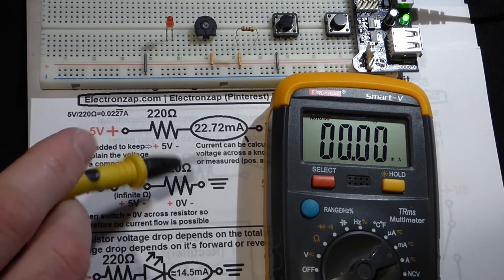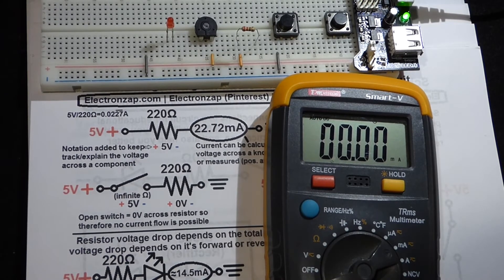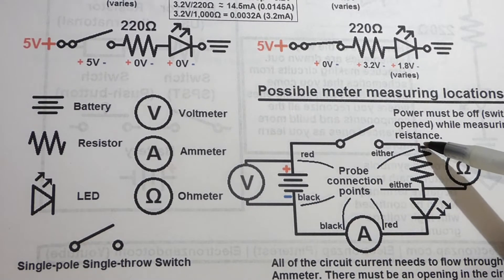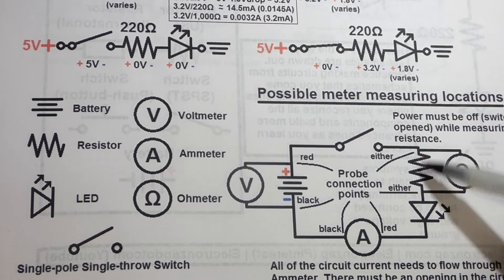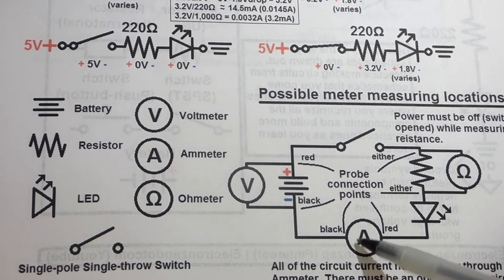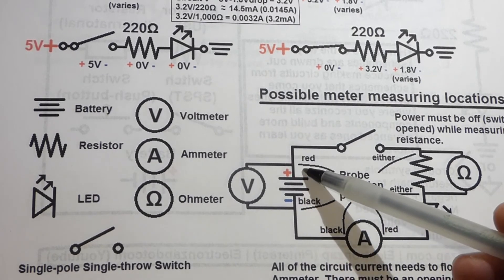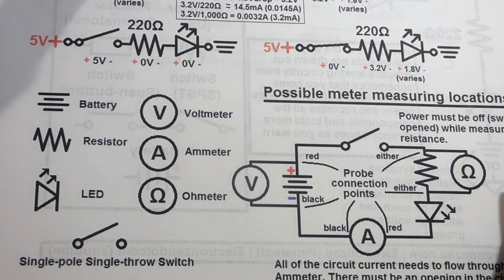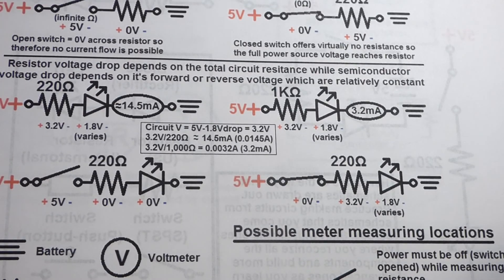Basic electronics 3 resistive component voltages and currents multimeter explained by electronzap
I cover the basic voltages across and current through a resistor. I make calculations using Ohms law, and take multimeter measurements.